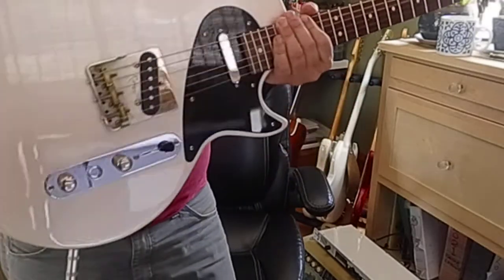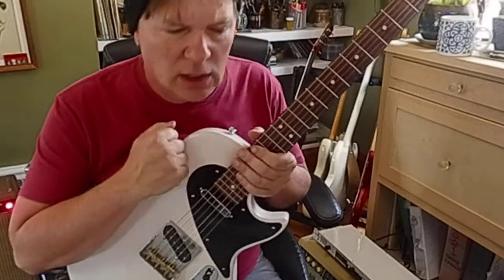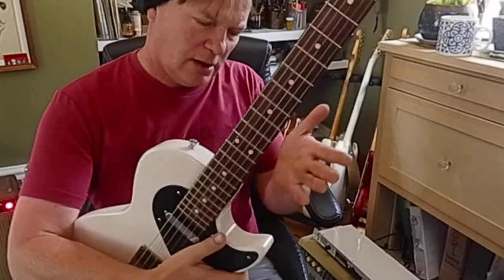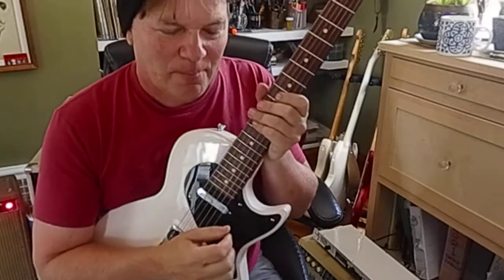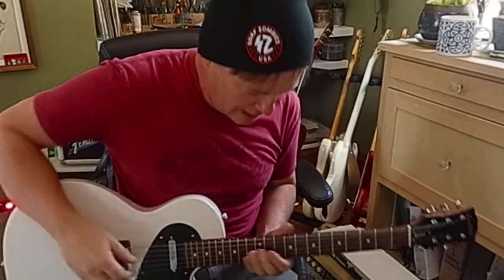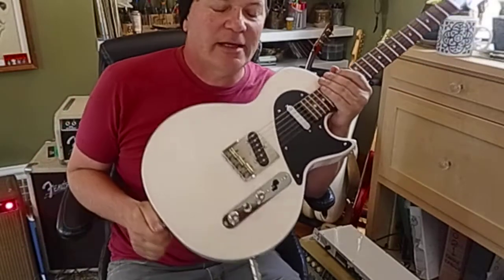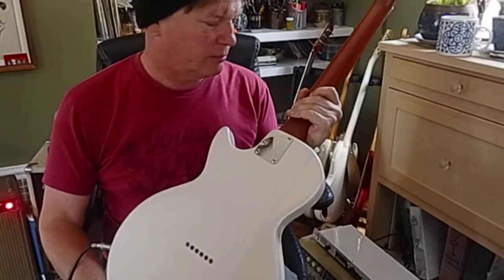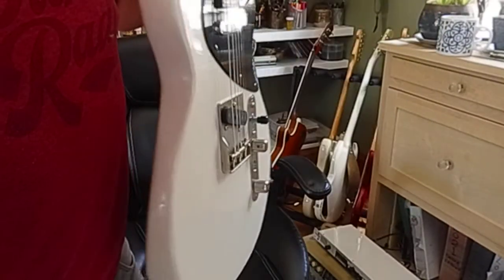Landric Fusion Guitar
Checking out this Landric guitar I have available.

If interested, look it up on Reverb.com